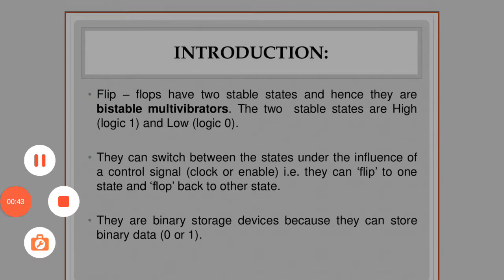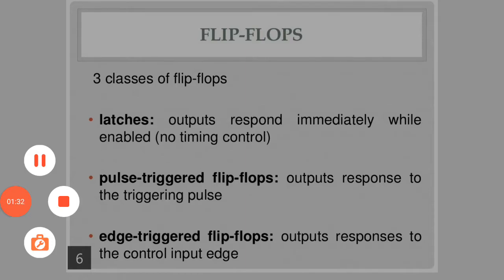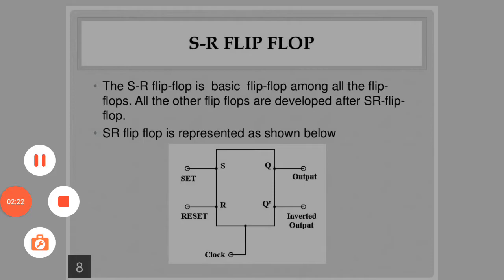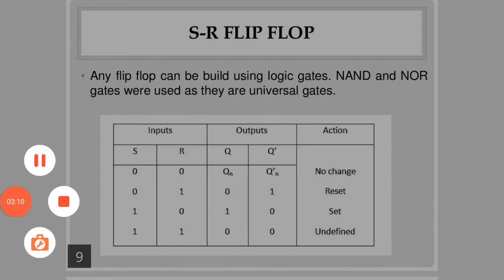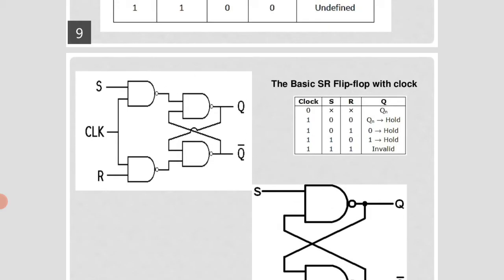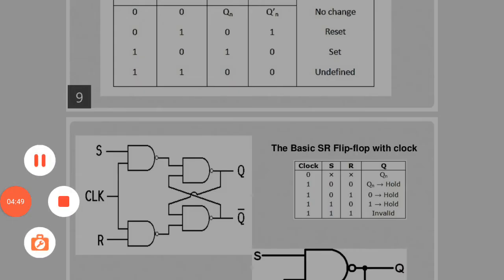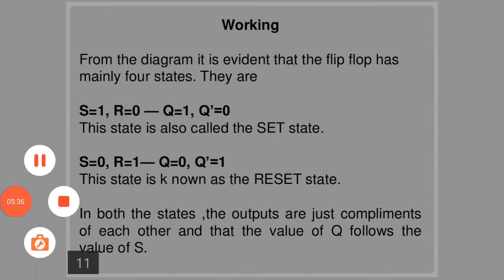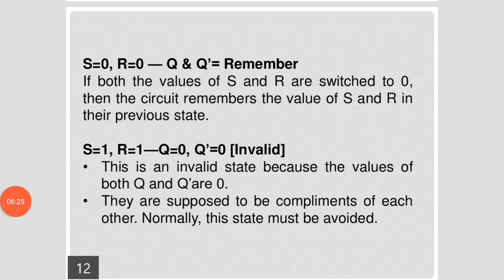SR flip flop